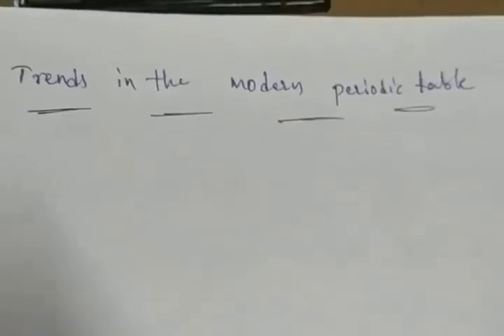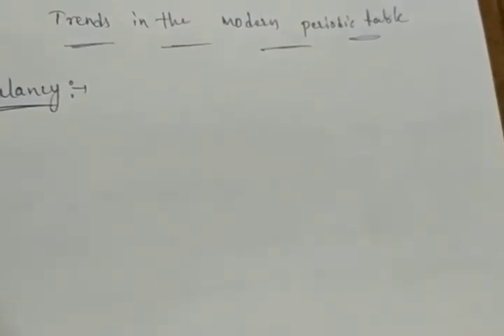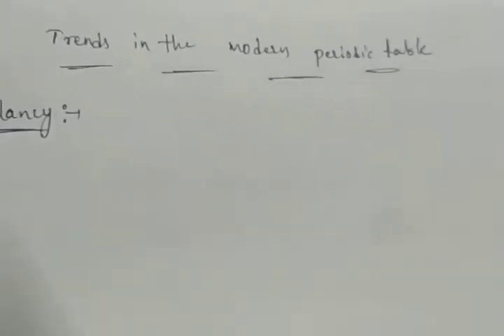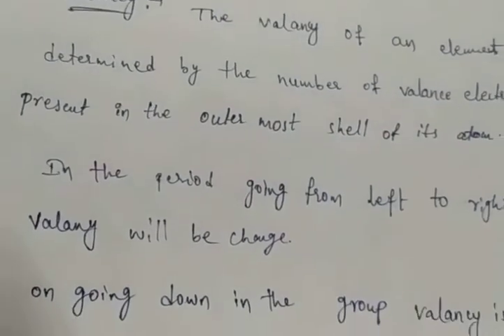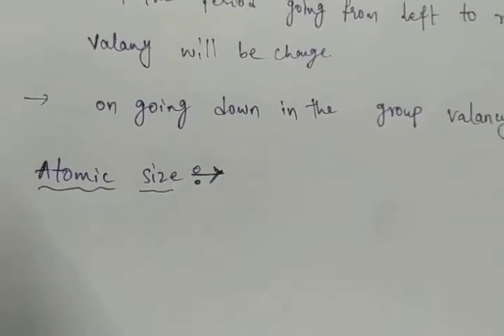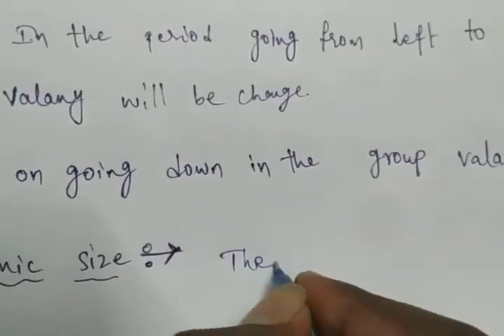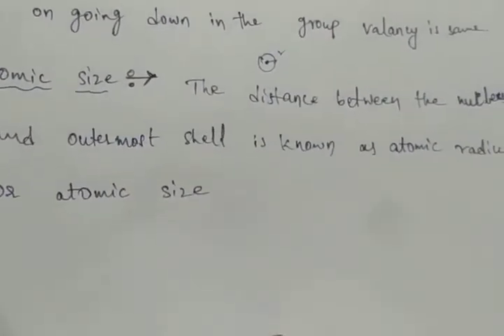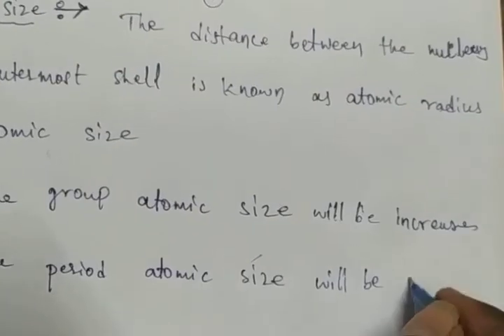Trends in modern PT